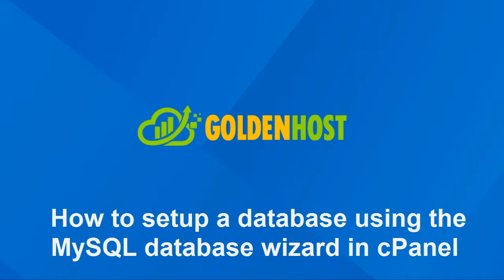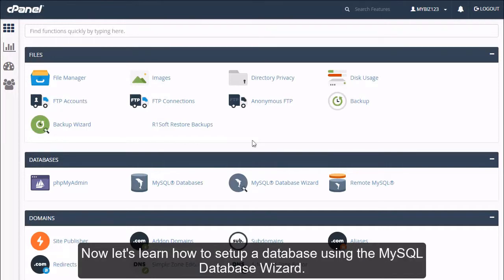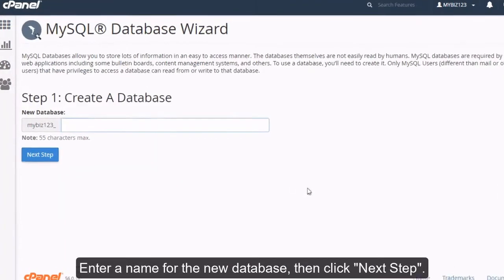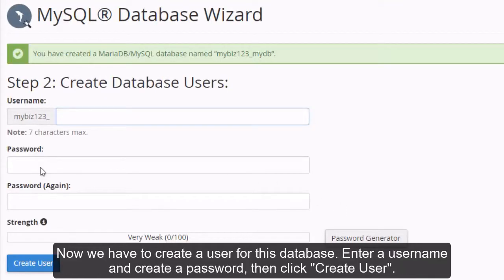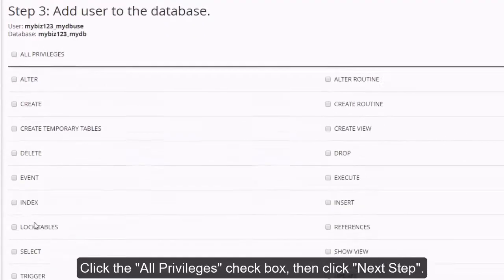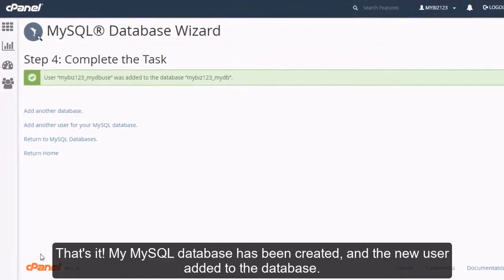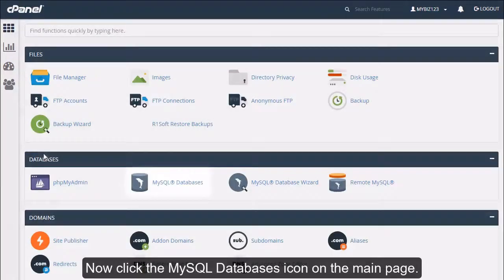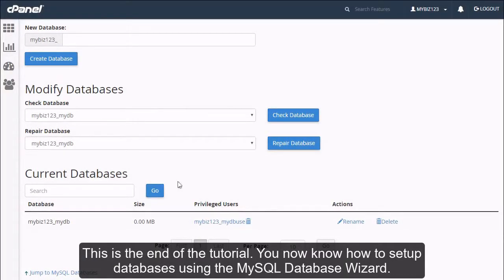cPanel Tutorial! How to setup a database using the MySQL Database Wizard in cPanel